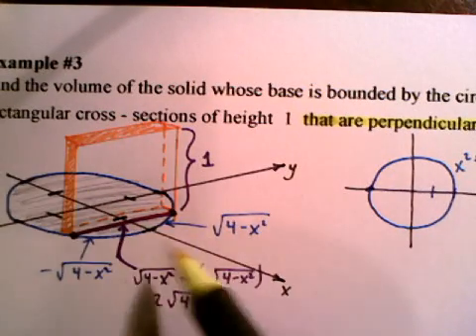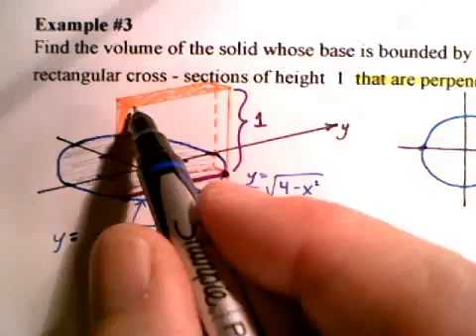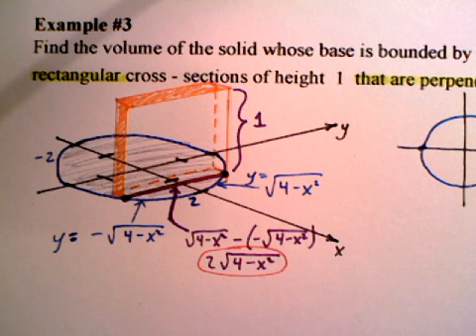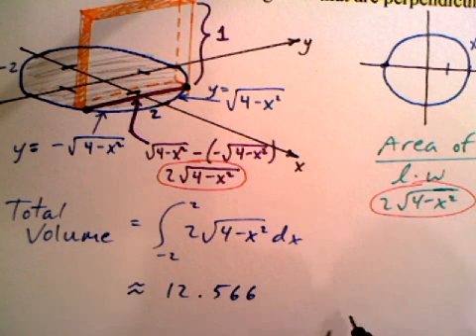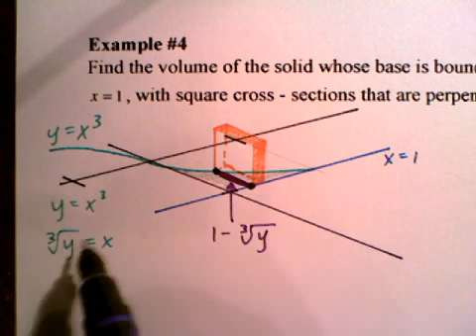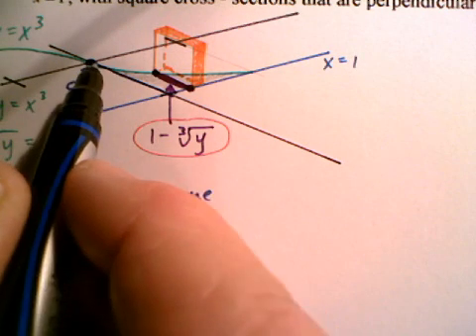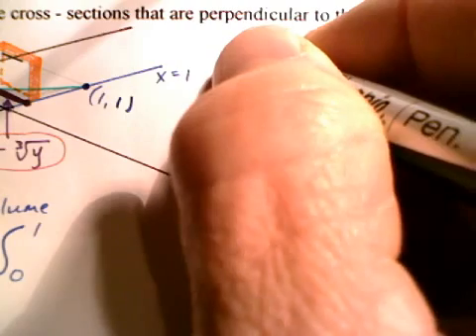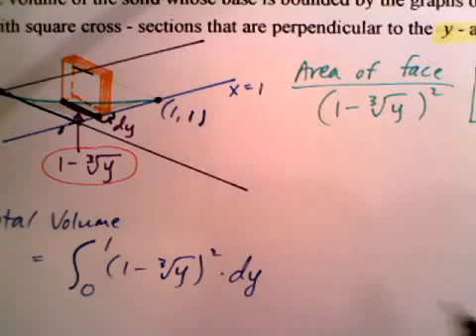BC 7.3 Notes Part 3 Examples 3 and 4